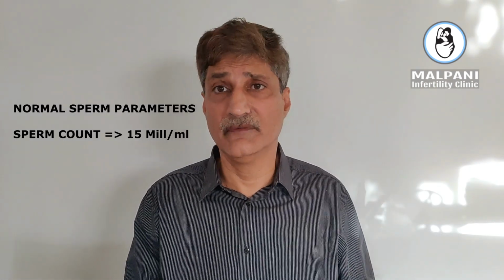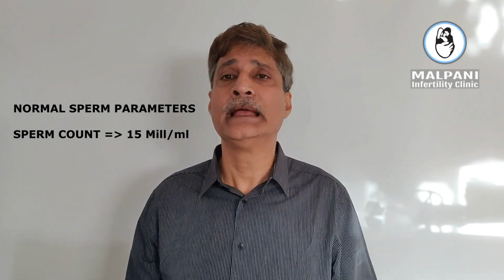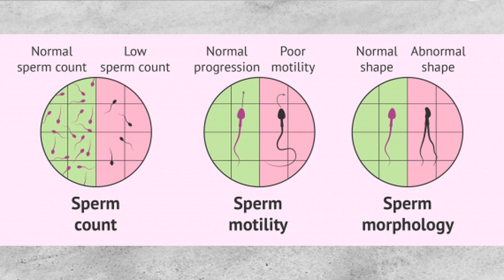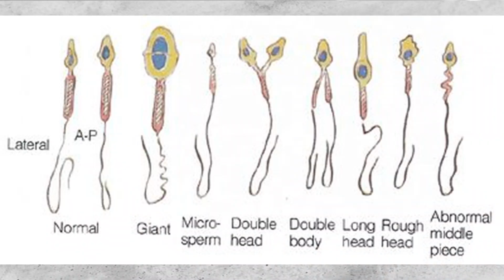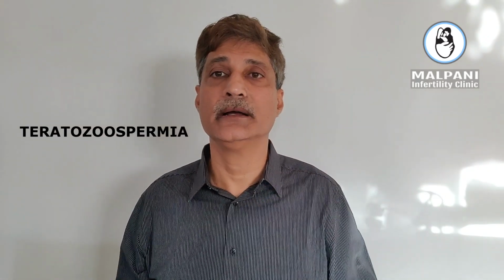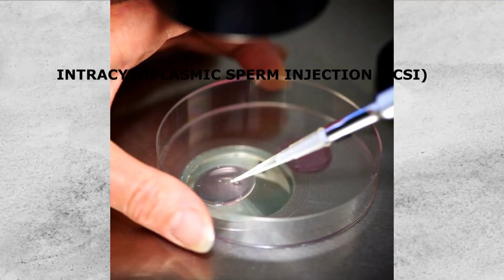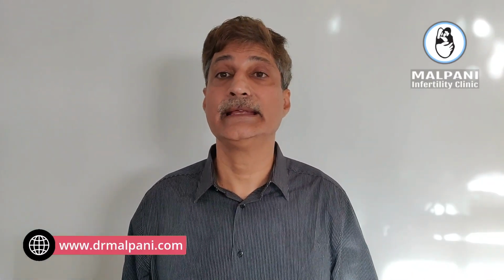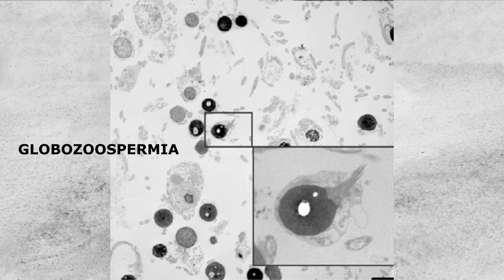Teratozoospermia - Meaning, Diagnosis and Treatment options | Male infertility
Teratospermia also referred to as teratozoospermia, is defined as abnormal sperm morphology (shape), caused by either defect in the head, midpiece, and/or tail. It is a disorder in which males produce wonky-looking sperms. This, in turn, affects their chances of fertilizing the eggs.

We are providing a free second opinion by just filling a form on this link - Please send me your medical details by filling in the form so that we can guide you better.

Helping you build your family!

Read our book, How to Have a Baby - A Guide for the Infertile Couple,

Visit us at IVF Clinic in Mumbai
Dr. Aniruddha Malpani,
MD Malpani Infertility Clinic, Jamuna Sagar, SBS Road, Colaba Mumbai- 400 005. India